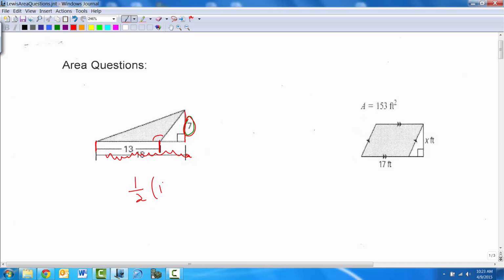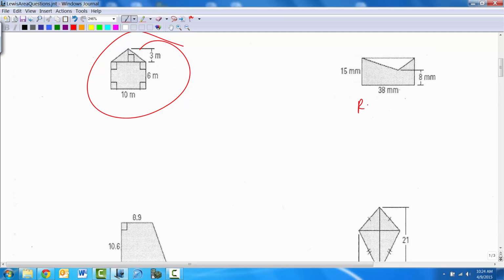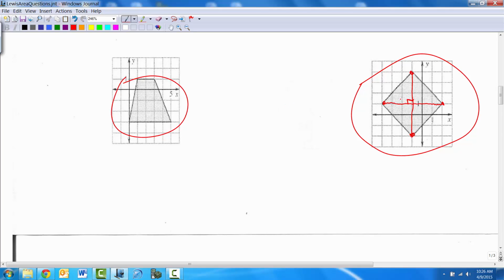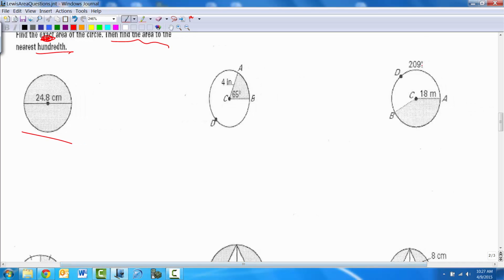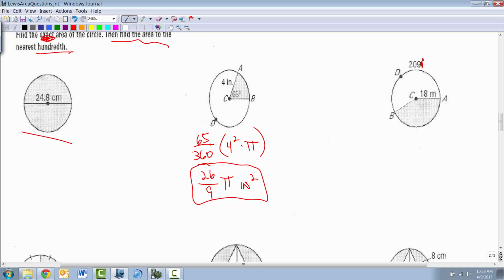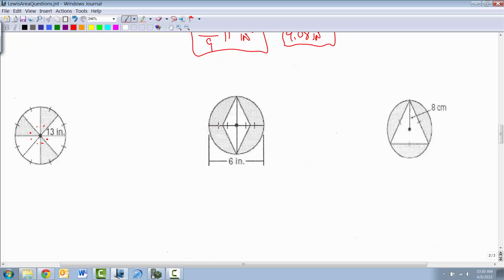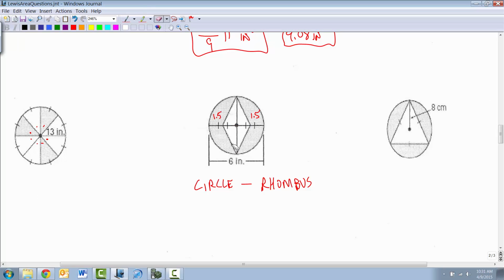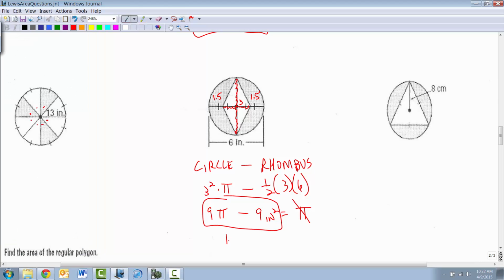Lewis 4_9 Notes Part 1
Notes for Thursday